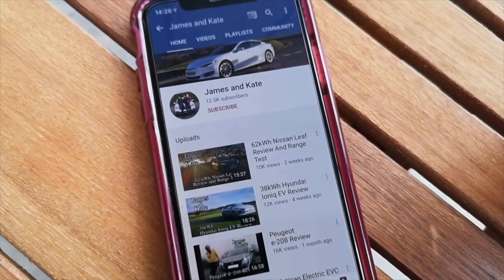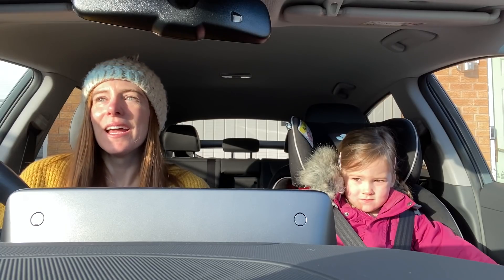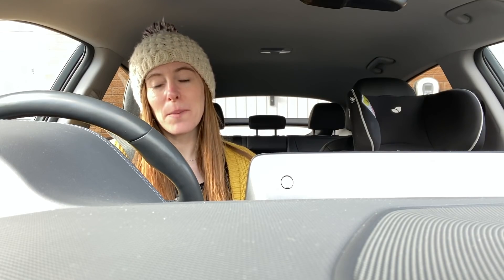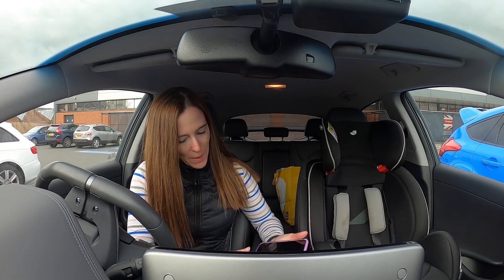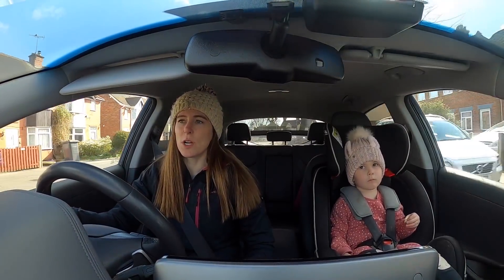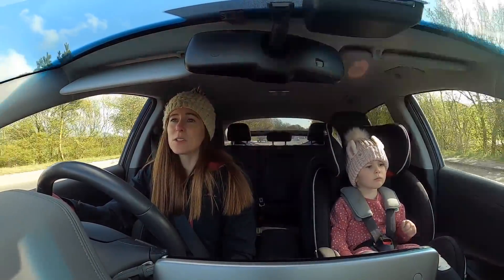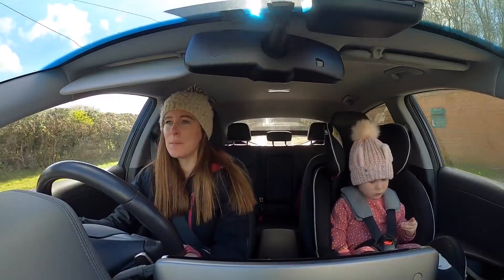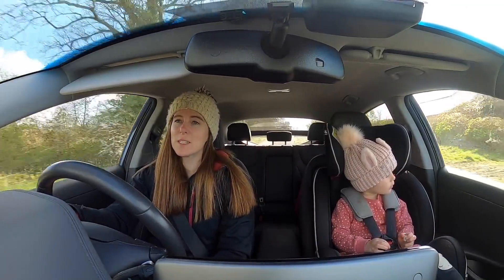Why This Is The Best Value EV You Can Buy.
This week Florence and I have been using a 38kWh Hyundai Ioniq, which we have tested before, but this a second hand example and possibly a new addition to our family. Originally these were 30k+ but they can now be picked up for around 24k with very low ,mileage. This particular EV is one of a few that actually gives the real indicated range and for that reason is very cheap to run and cheap to buy.